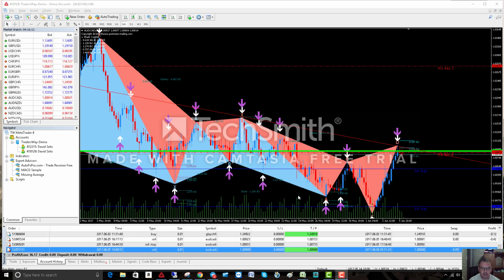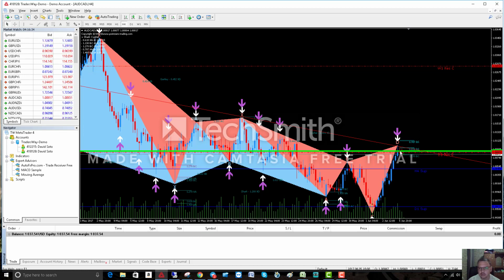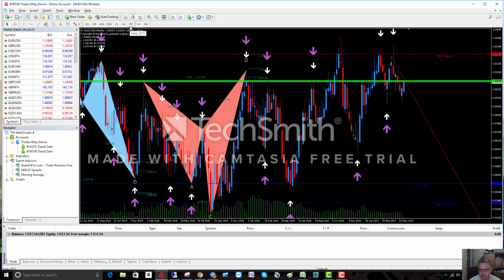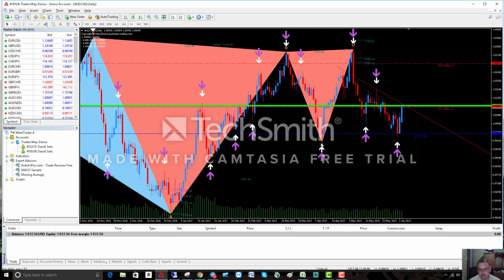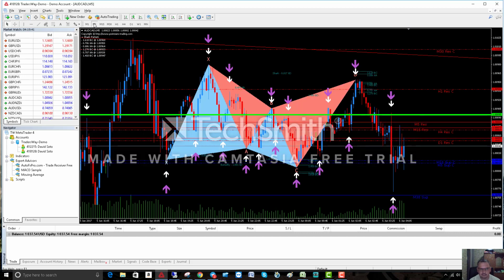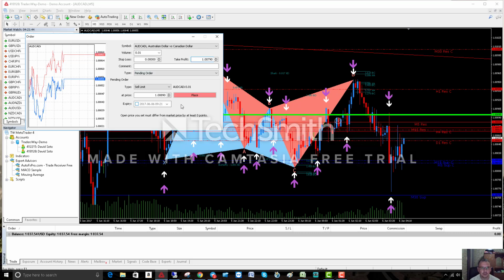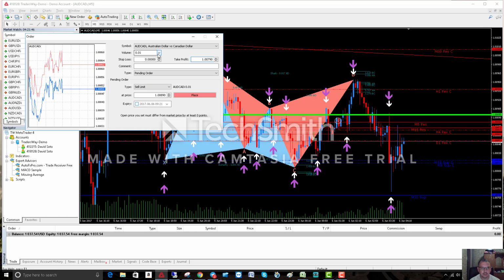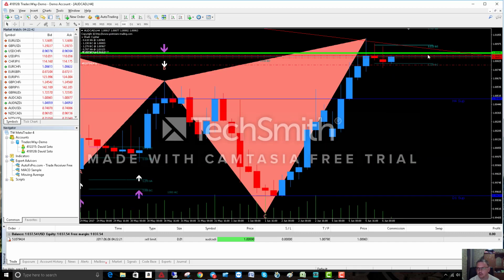Premium Signal Service - June 5, 2017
I show how to place a pending order for a swing signal AUDCAD.  I show how to place a limit order.  Basically I predict the price will go up slightly, trip the pending order, and then come back down for a 100 pip win.

Most swing trades take a few hours to close and depends on the amount of pips that you are seeking.  The more pips for a Take Profit, the longer it will take to hit your target.

If you want to join my signal service, please go to